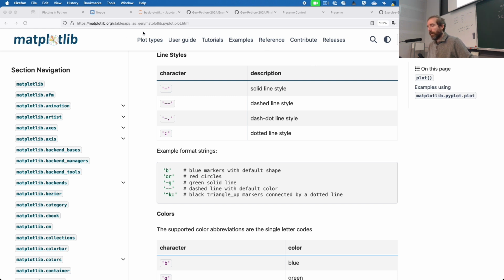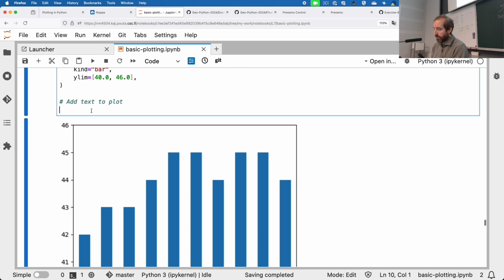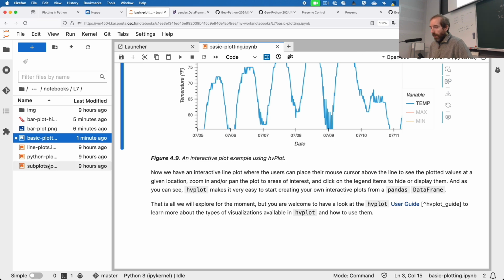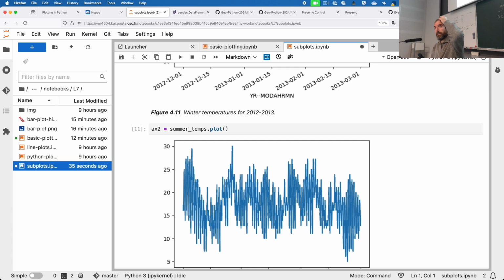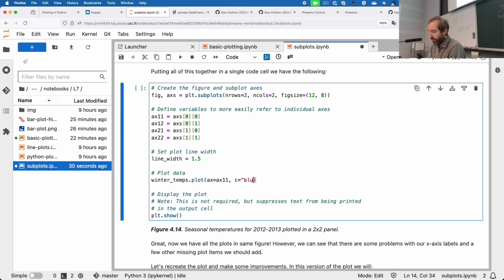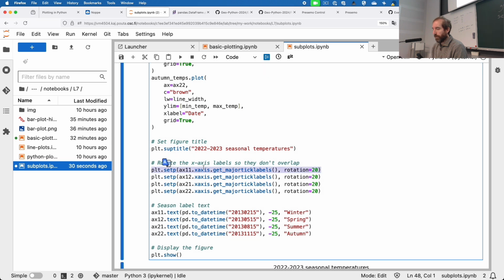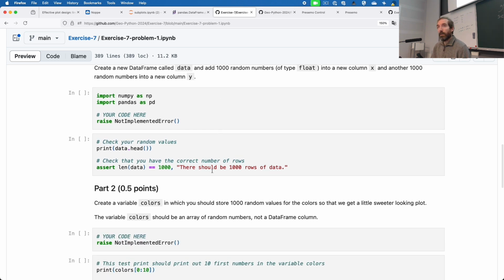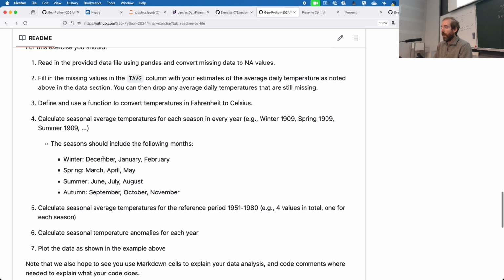Geo-Python 2024 Lesson 7.2 - Creating subplots using pandas/Matplotlib